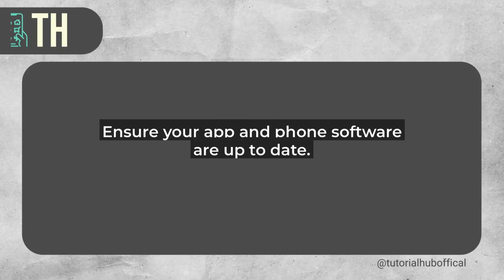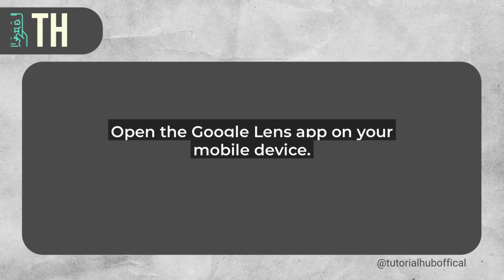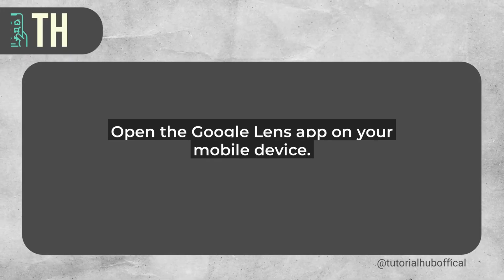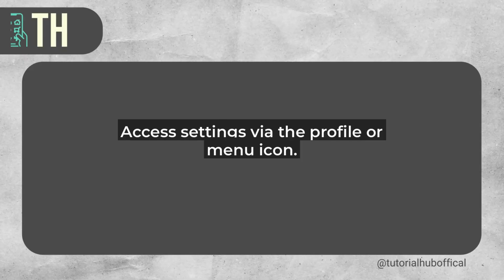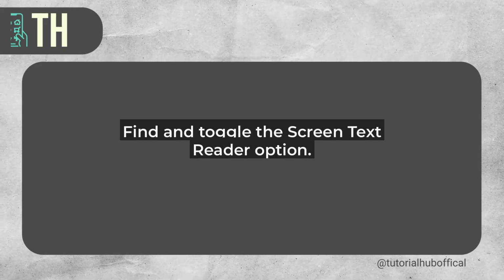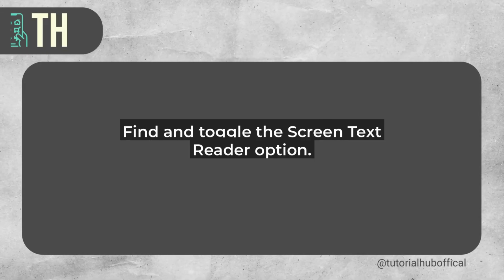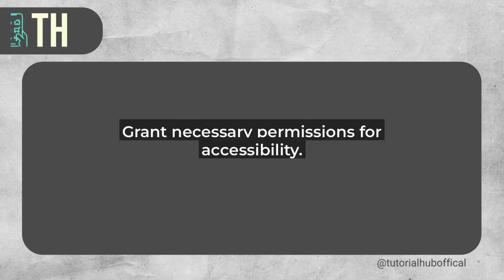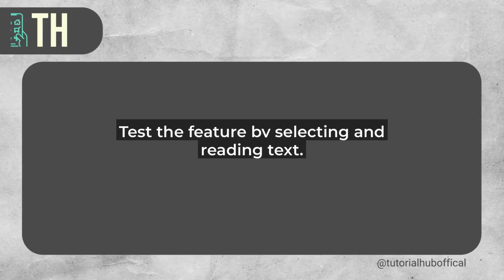How To Enable Screen Text Reader Google Lens In Mobile Phone 2025